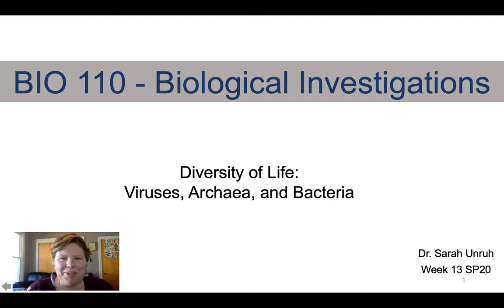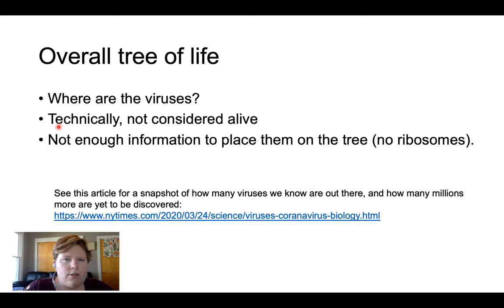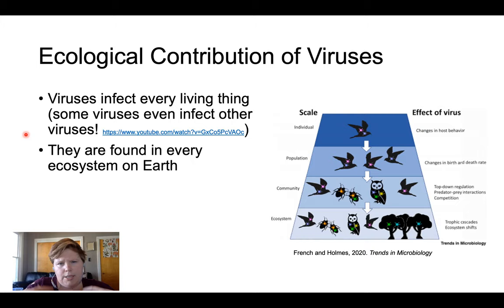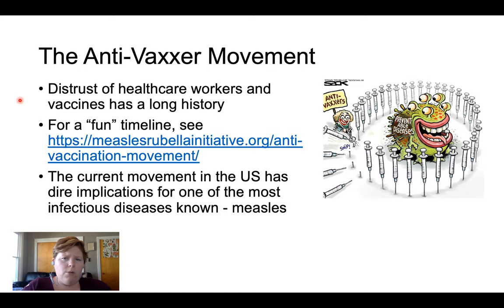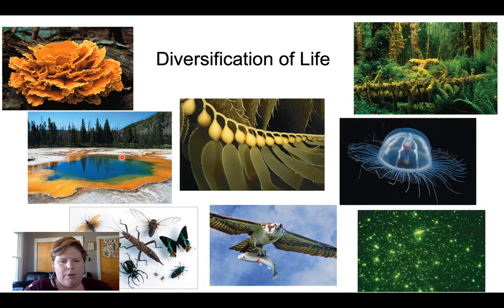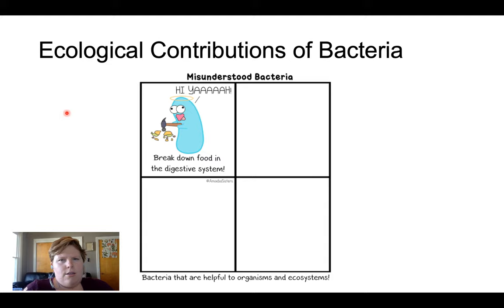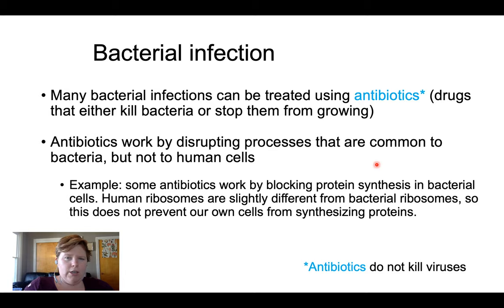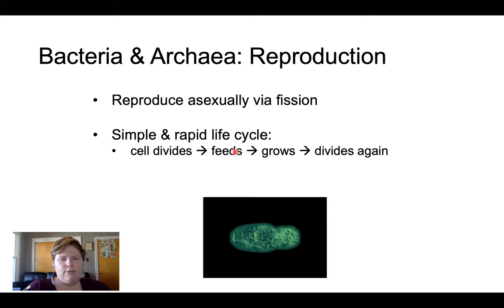BI110Week13A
Diversification of Life: Viruses, Archaea, and Bacteria!